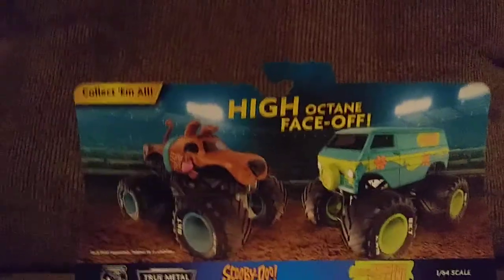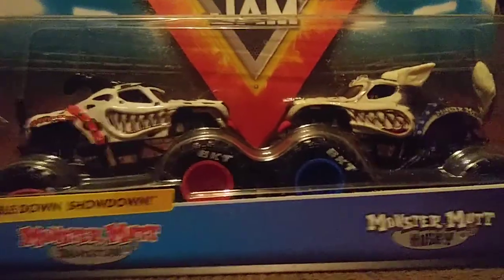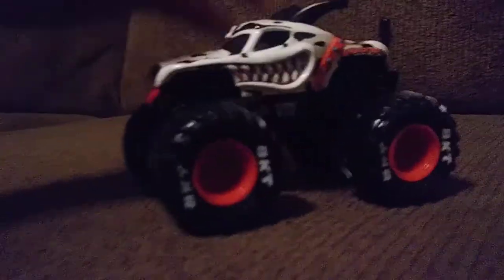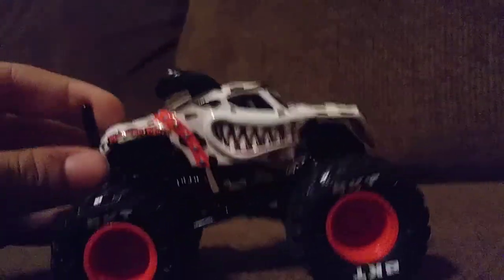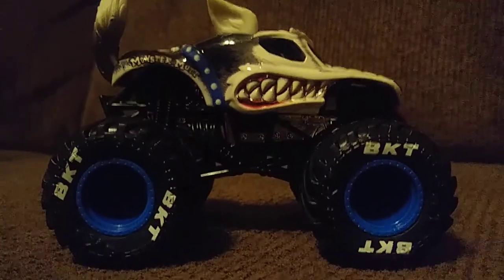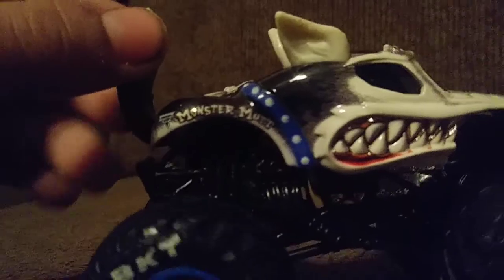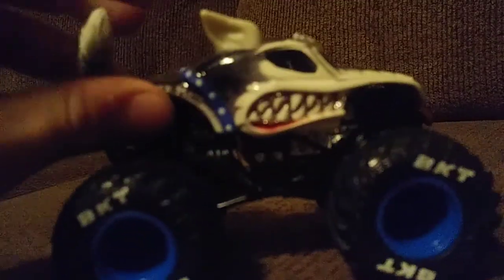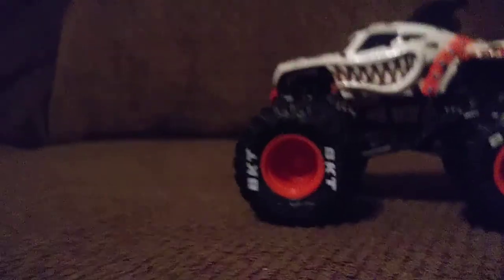2019 mix 6 double pack of monster mutt dalmation vs monster mutt husky